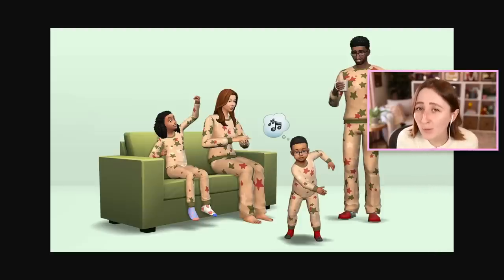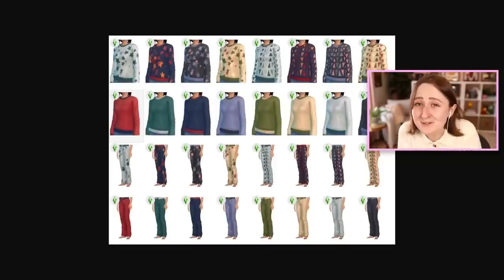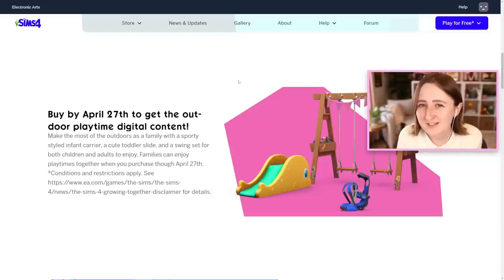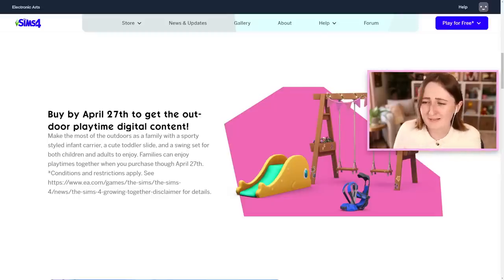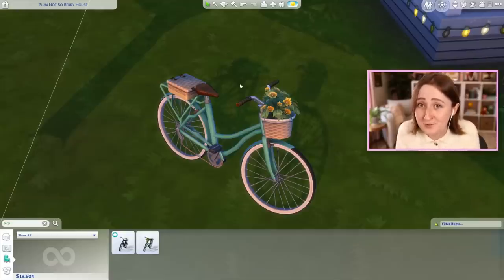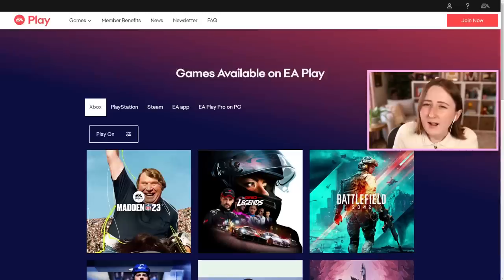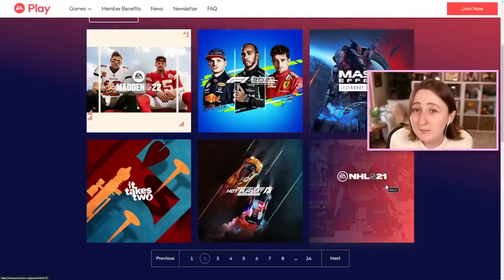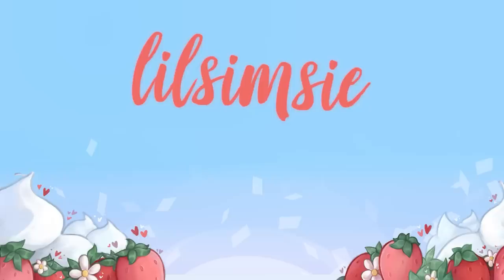The Big Sims Pajama Drama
All the reasons these new pajamas scare me lol